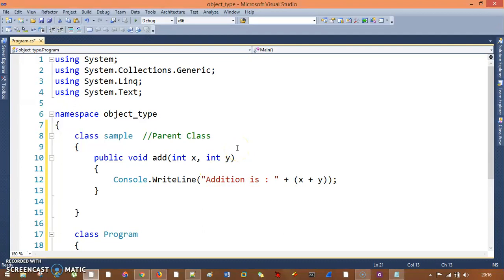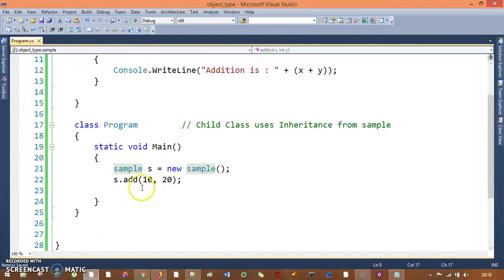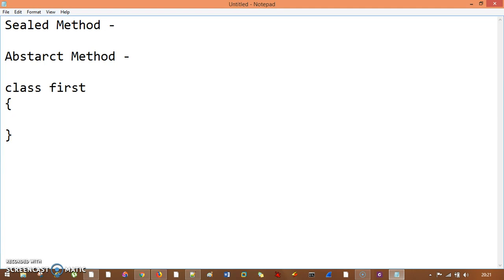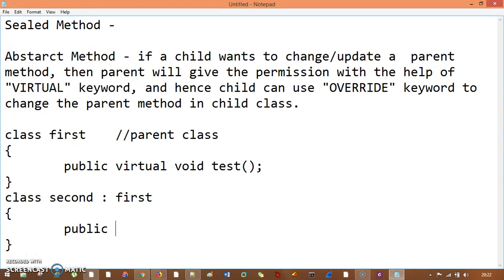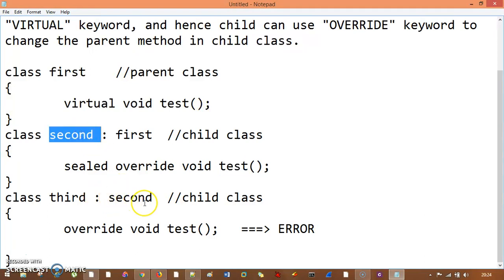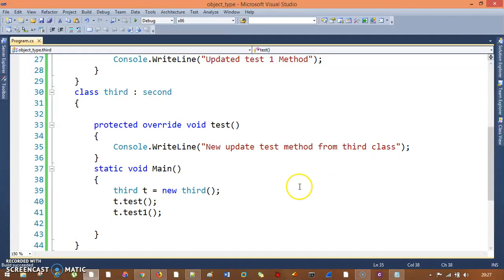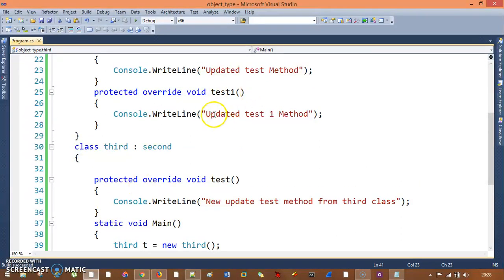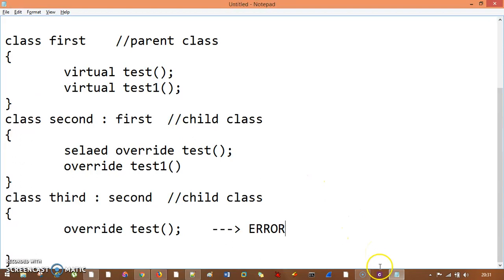Sealed Class in C#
In this video we are discussing about sealed class, the class which is used in restricting the inheritance property.